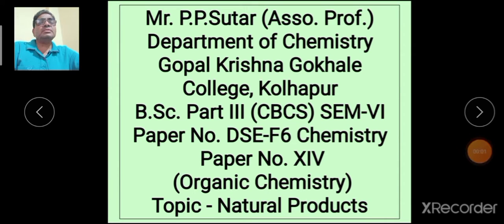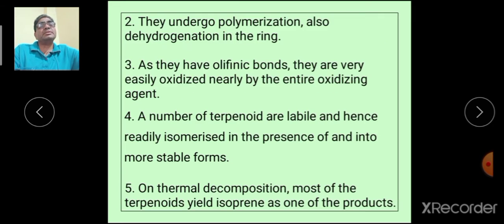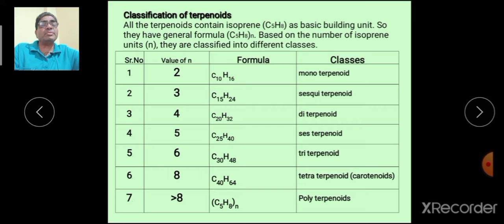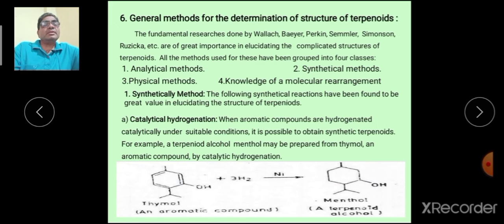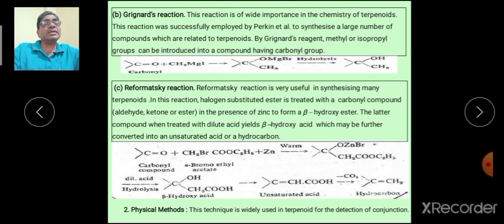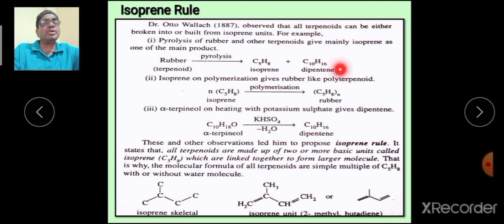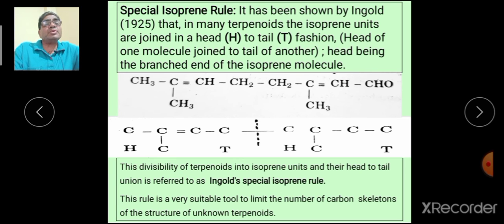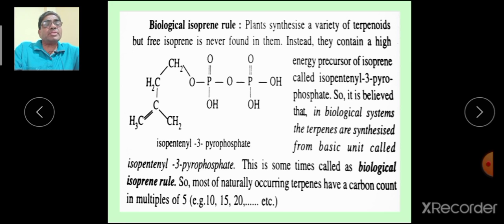B.Sc.III Chemistry Natural Products Video No. 2 Mr.P.P.Sutar